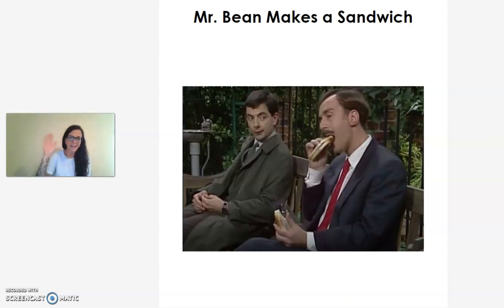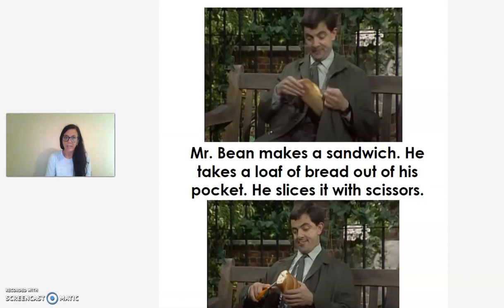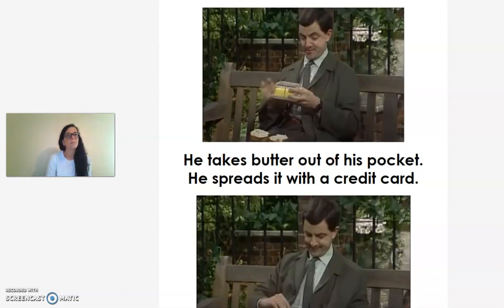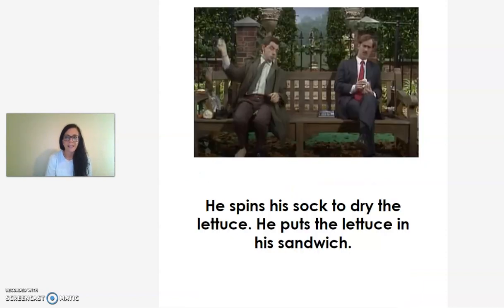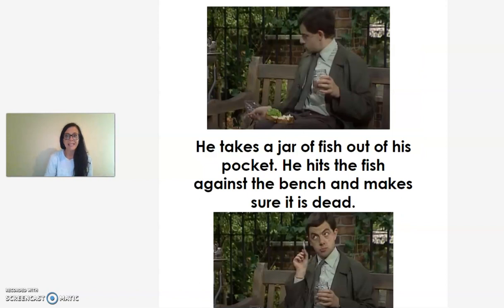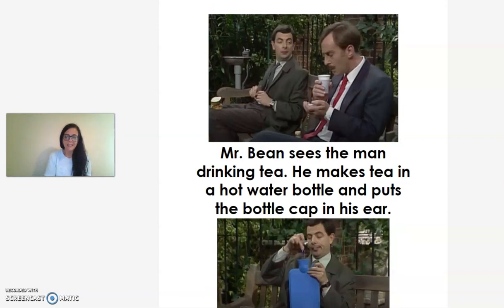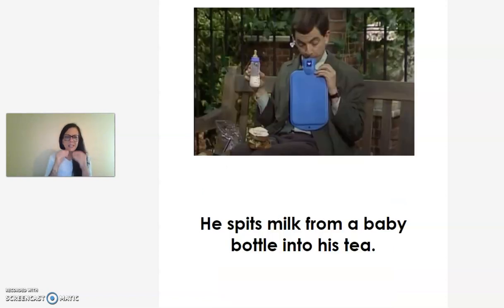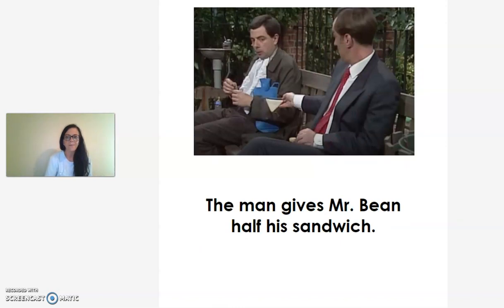Mr. Bean's Sandwich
Read the story about Mr. Bean. Mr. Bean makes a sandwich.